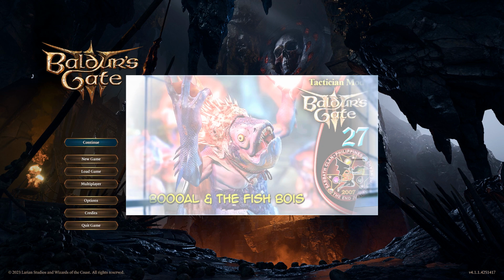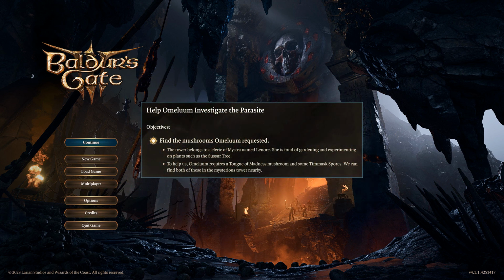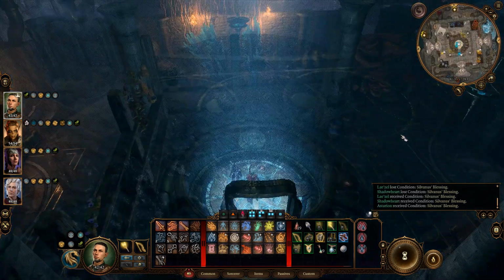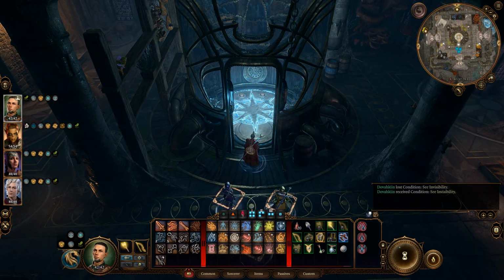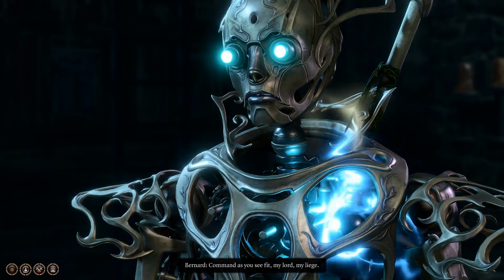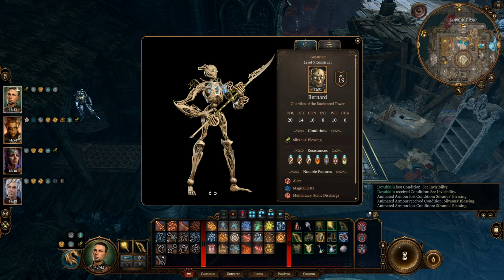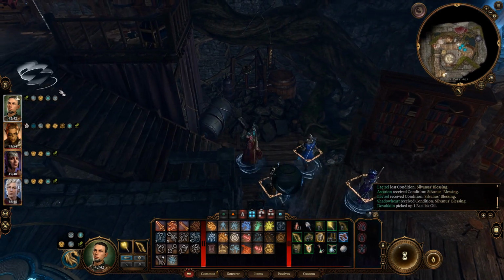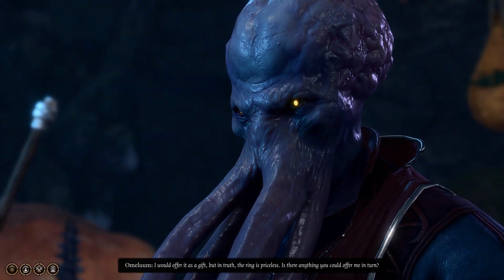BG3: Underdark 5 – Arcane Tower & Helping Omeluum Investigate the Parasite – Episode 28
Scaling an enchanted Tower, dealing with bots & getting shroomed out.